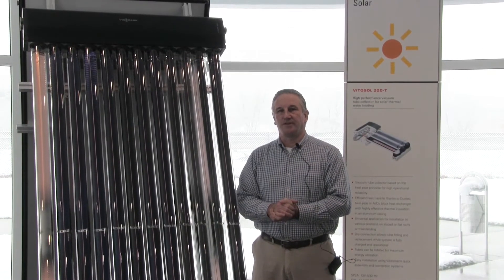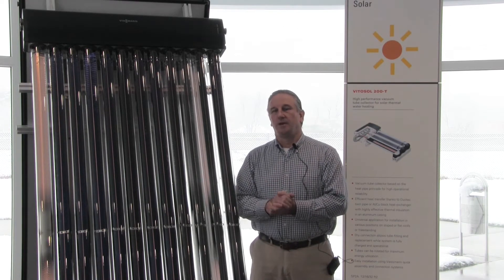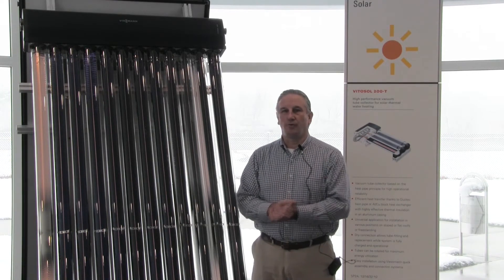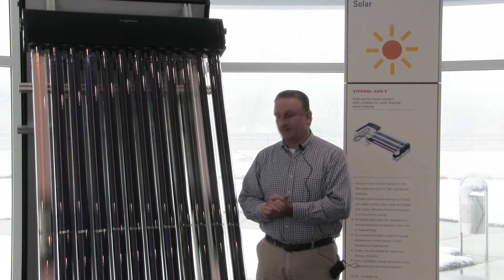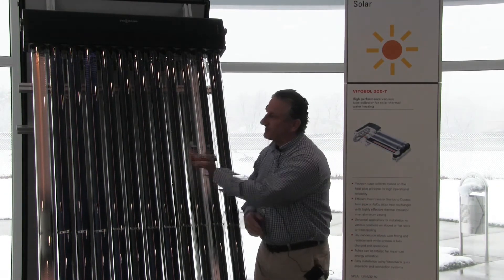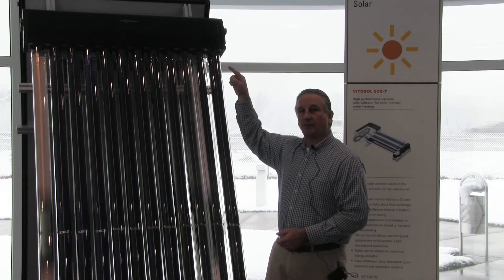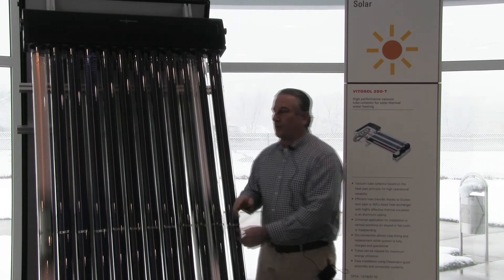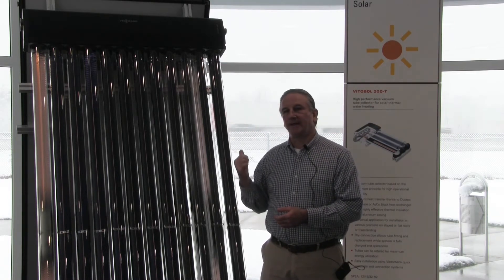Vitosol Solar Collectors: 200-T, 200-F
Nick Toman, Solar Specialist provides a product overview of the Vitosol Solar Collectors. This is Part 1 of a 2 part introduction. Please see Vitosol Solar Components: Tanks, Pumps and Controller for Part 2.